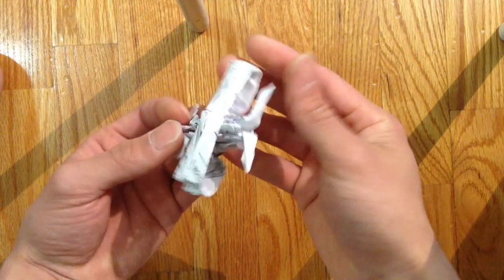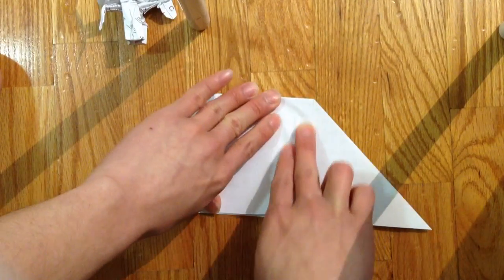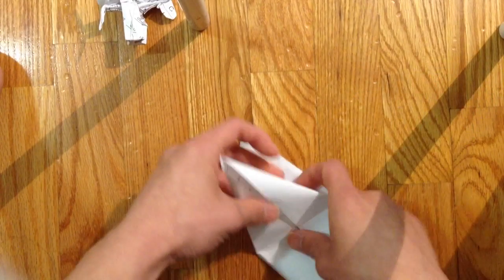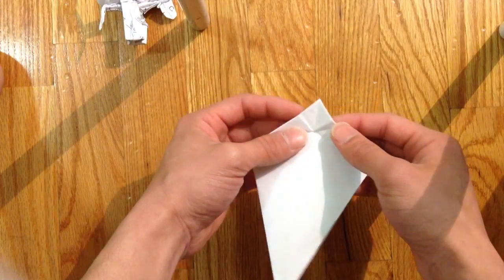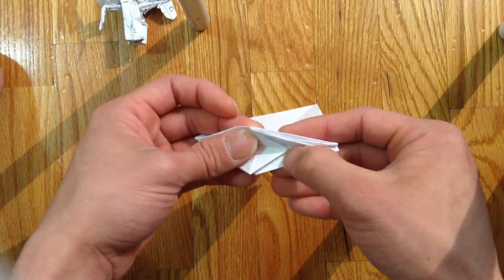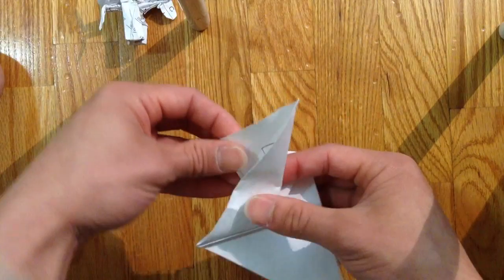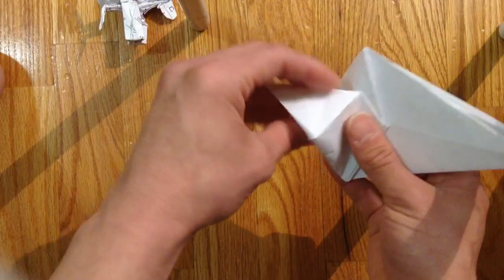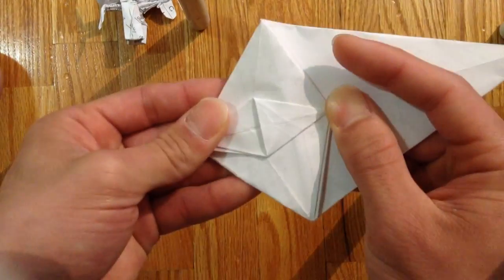Origami sopwith camel part 1 of 4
Jose Maria Chaquet Ulldemolins